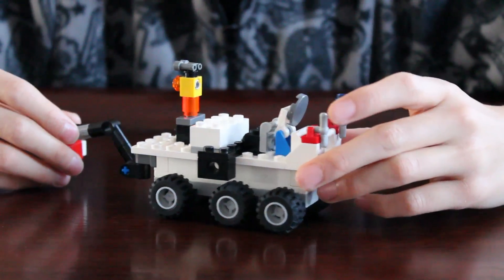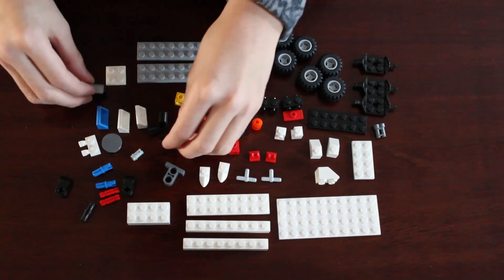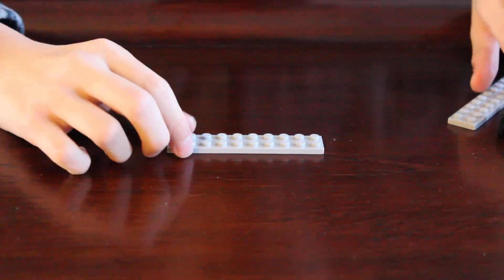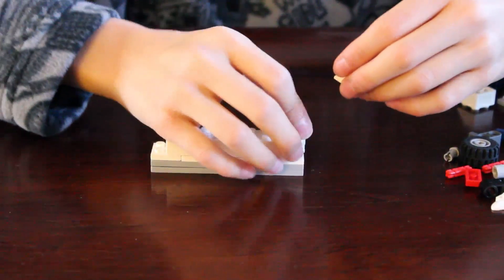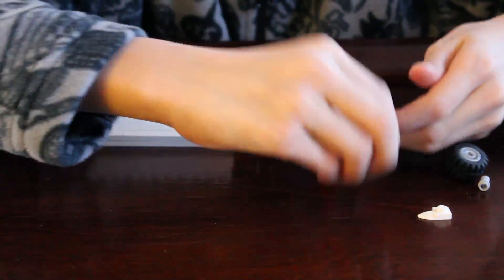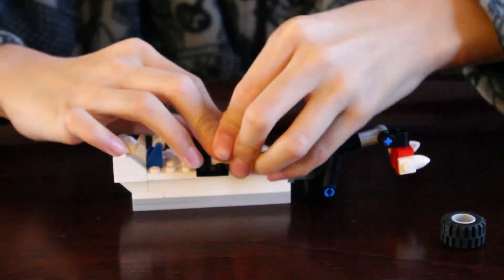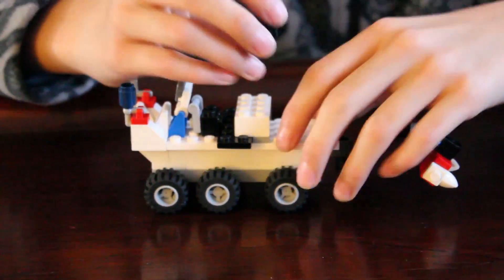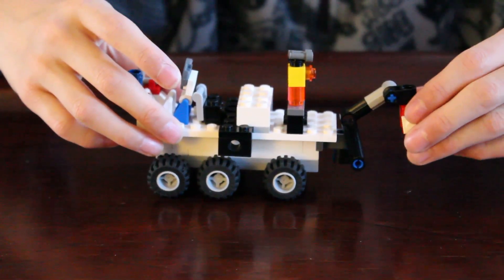How to Build Lego CURIOSITY ROVER | MOC #3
I made this video to show you how to make your own NASA Mars Curiosity Rover out of LEGOs. I've been reading about the rover Curiosity at school and it sounds pretty cool. It has six wheels so that it can go over rocks and holes without tipping over. On the front, the rover has an arm that looks like an elephant trunk to grab samples. It has lots of cameras. One of the cameras is on top of a tall mast. The back has a power generator and an antenna. There's a lot of other gadgets and neat stuff on the rover - it's like a laboratory on wheels.